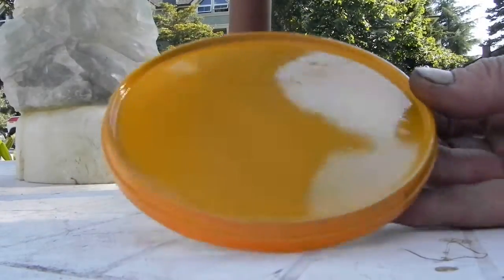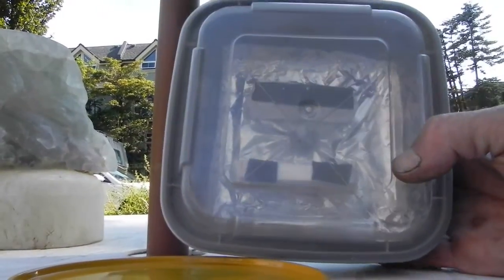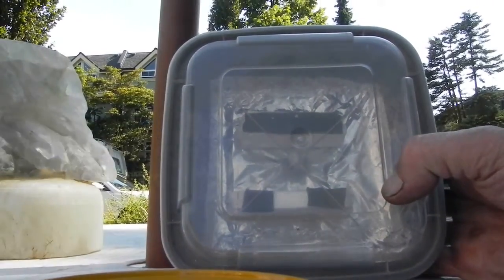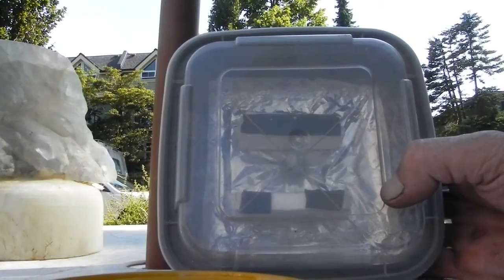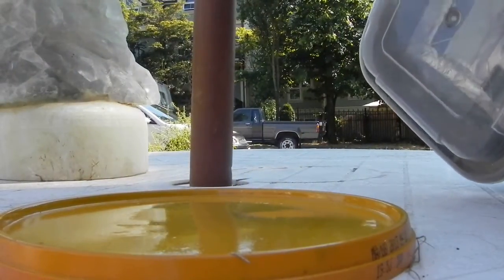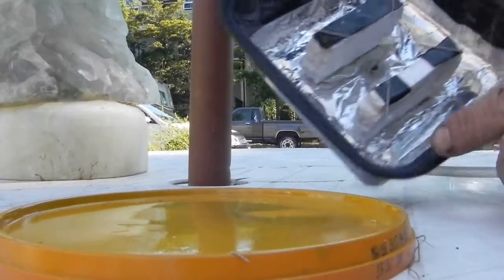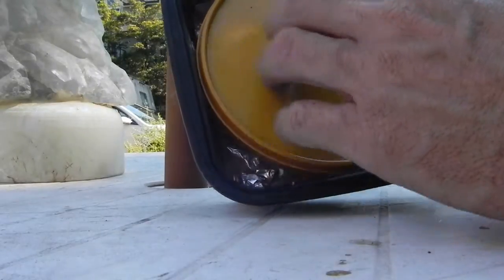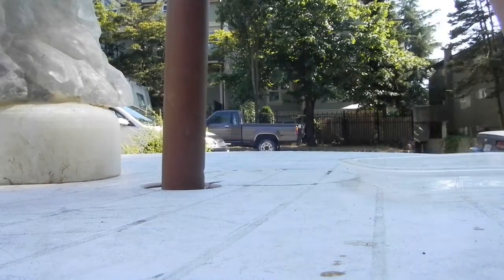My first diy fpv crosshair turnstile hybrid antenna, 1280mhz 150M signal test los 98%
I have further refined this antenna for Sunday FPV trip hopefully. Crazy hot sun today,
Thanks for this info from JoeyGfpv:
The Crosshairs are 4 independent pieces of wire. On the long side they measure 59.67mm EACH, and on the short side 51.58mm EACH. to make the X . If you just wanted to cross 2 pieces of wire just double each number for total wire length. You should be all set!